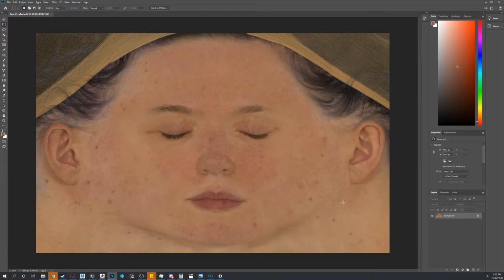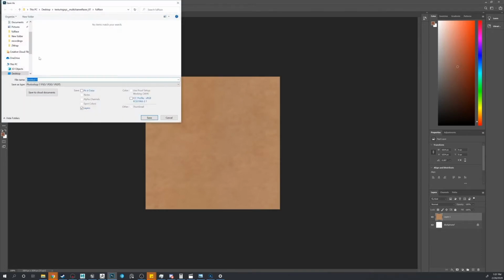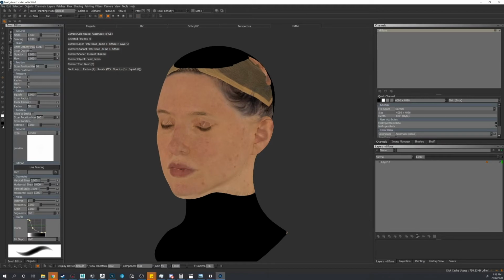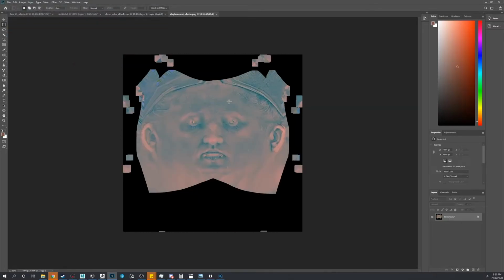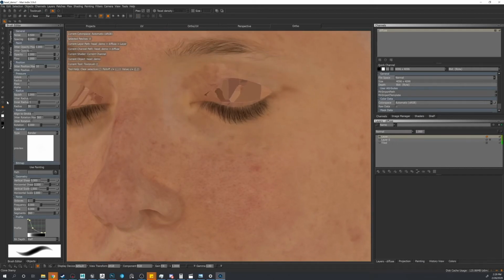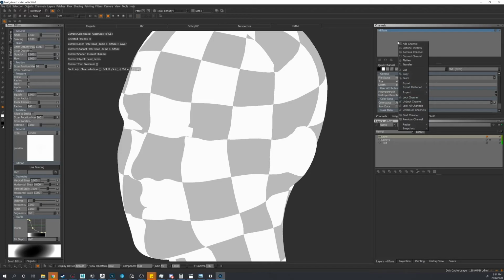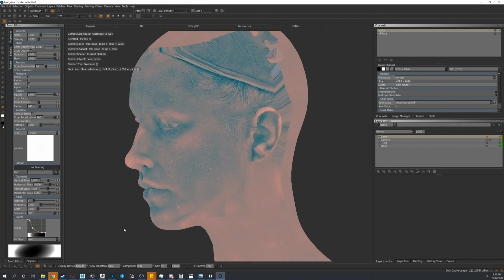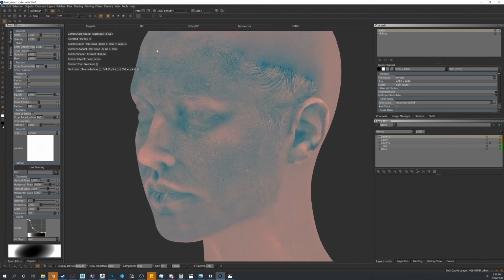Cleanup in Mari | Realistic Character Creation UE4 1-7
In this tutorial you we will cover how to use Mari for cleaning up textures. Content includes creating tileable textures in Photoshop.